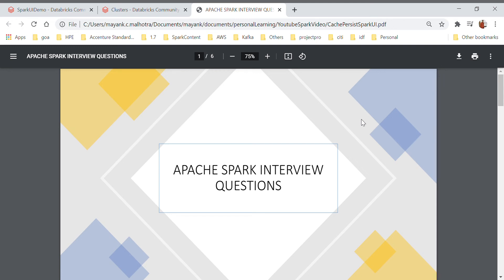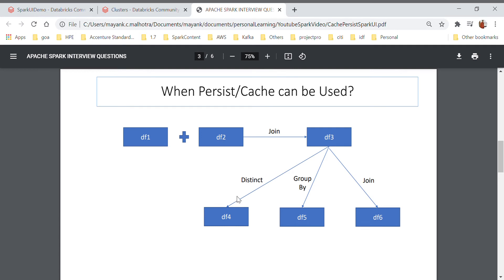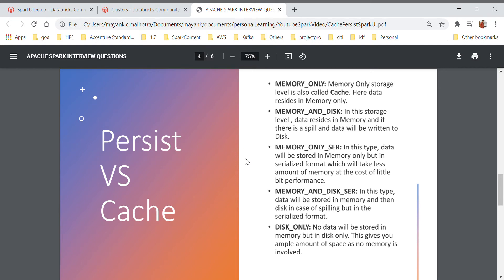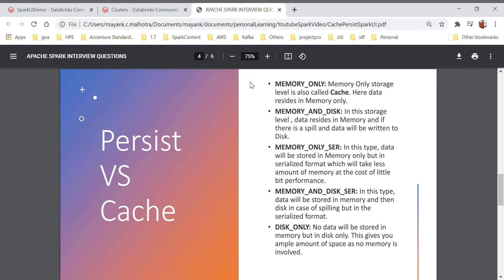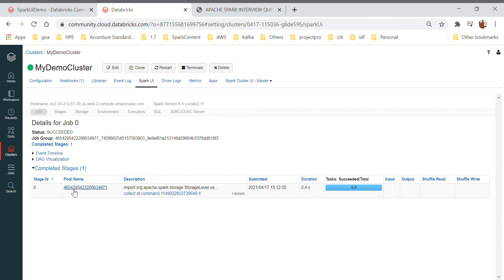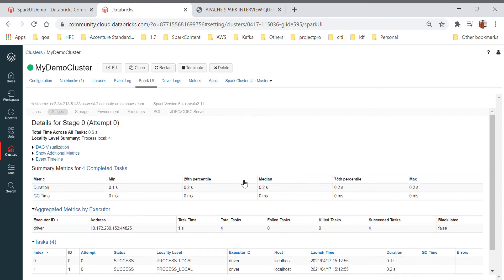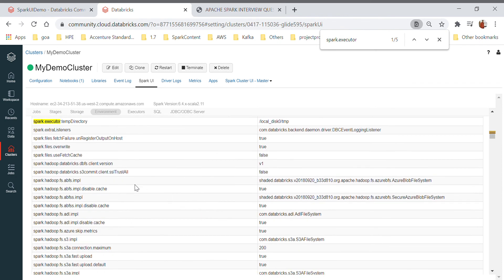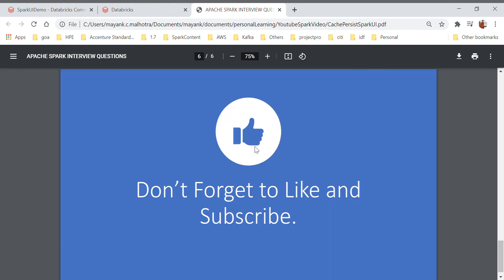Cache VS Persist With Spark UI: Spark Interview Questions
In this video, I have explained difference between Cache and Persist in Pyspark with the help of an example and some basis features of Spark UI which will be super helpful in terms of debugging Spark Job.